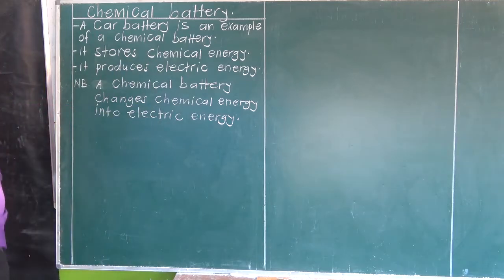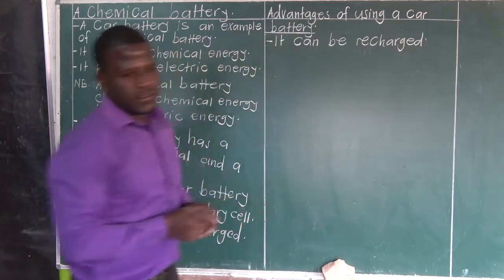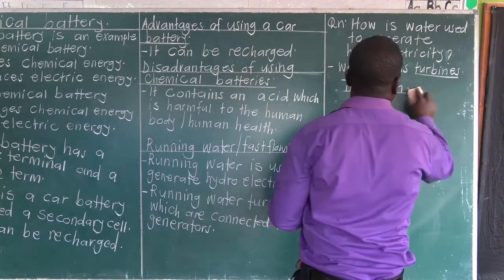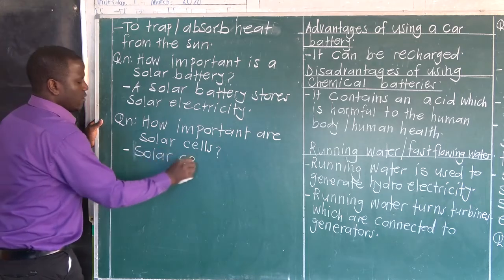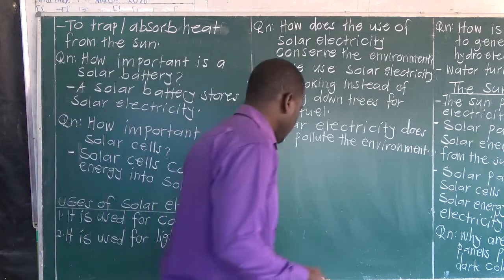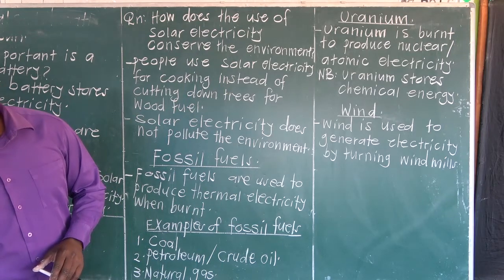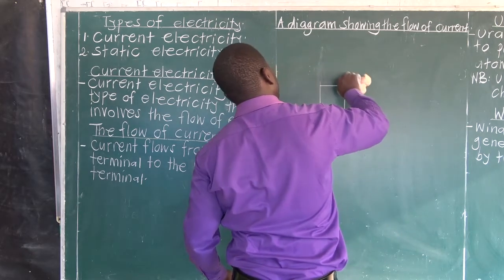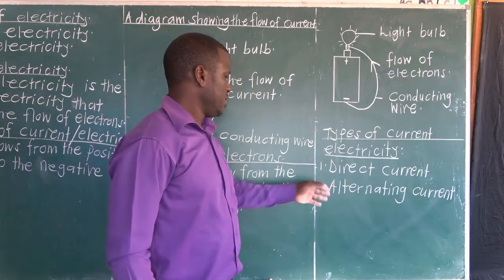P.7 SCIENCE TERM 1 CHEMICAL BATTERY AND TYPES OF ELECTRICITY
P.7 SCIENCE TERM 1
THEME: CHEMICAL BATTERY AND TYPES OF ELECTRICITY